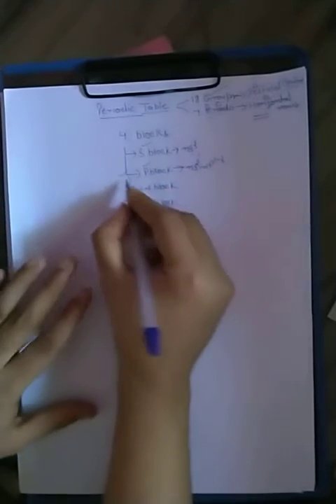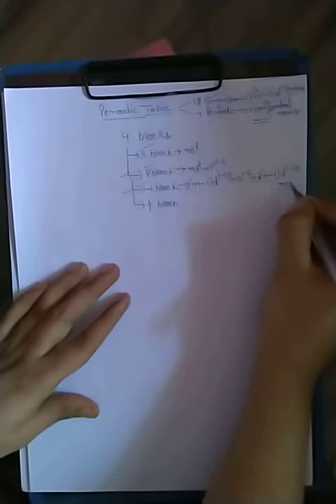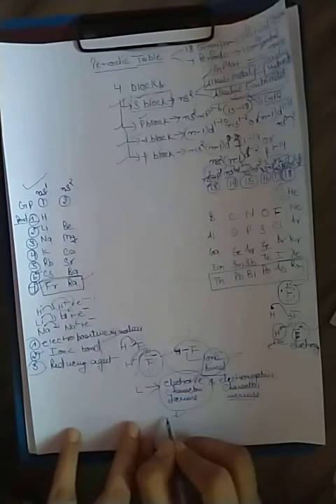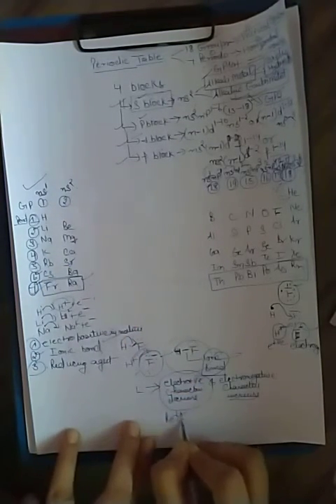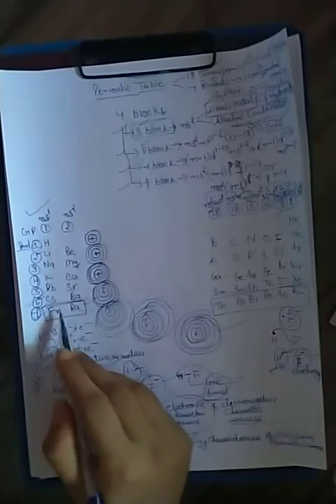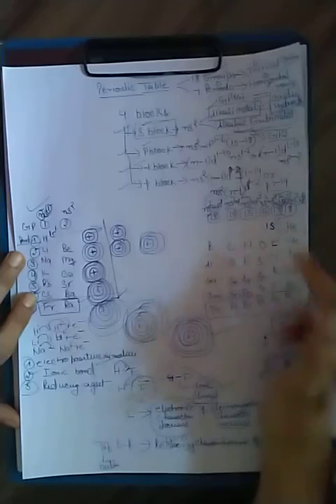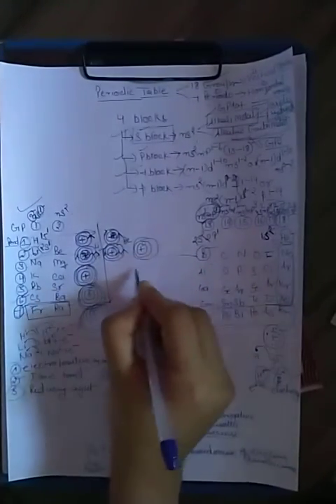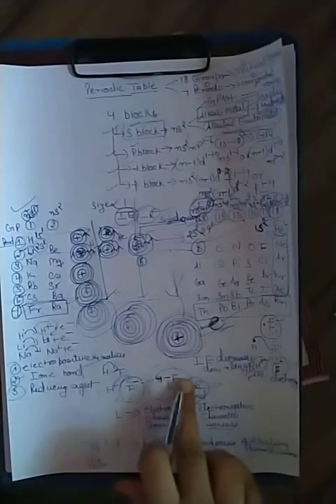Periodic Table****Competitive Chemistry Revision.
Periodic Table // HP Tgt Medical//HP Tgt Non medical//NEET //IIT JEE//Easy Method//Competitive Exam Strategy